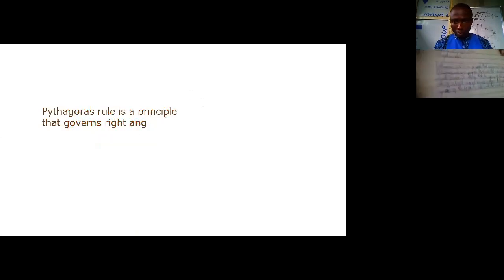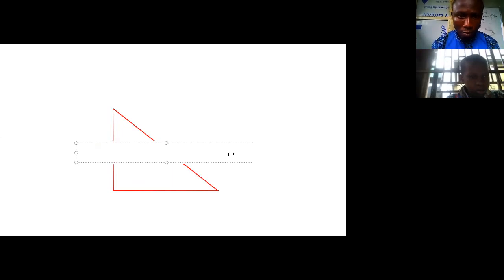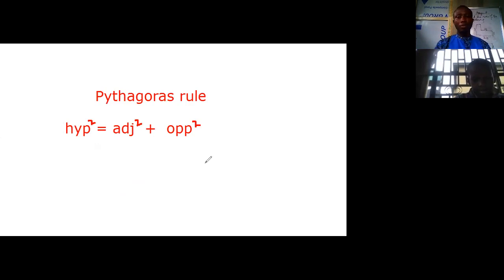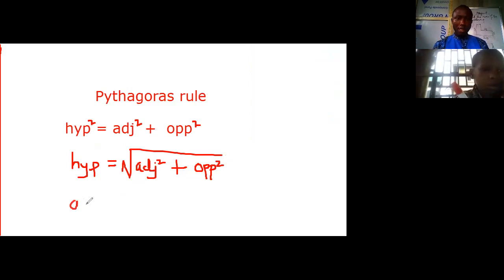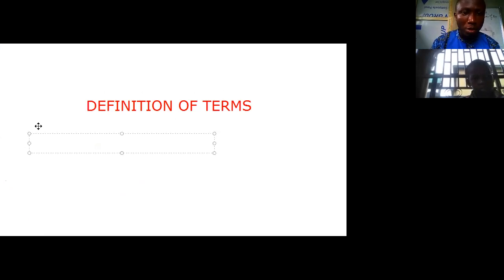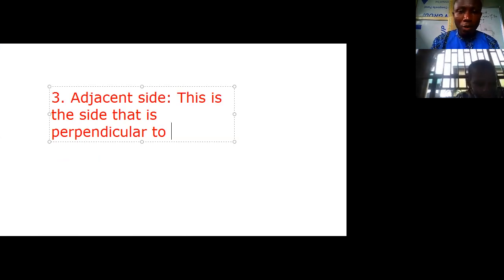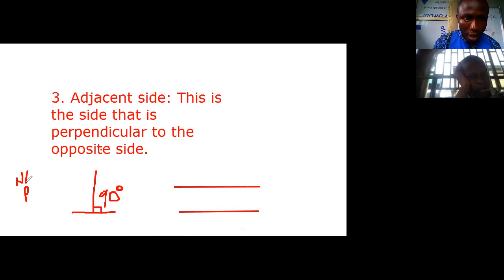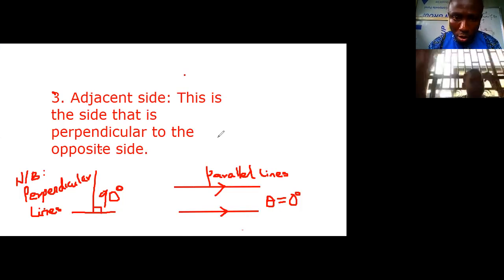Rhemabotics Math Academy (Sample Video 4)... Pythagoras Rule Ted RMAexclusive,math,kids,#2022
Welcome to Rhemabotics Math Academy(RMA)...Please learn pythagoras theorem and also teach your kids.
Join RMA, connect your kids...08063657892 via WhatsApp
Thank you for your support...iRepJesus4life